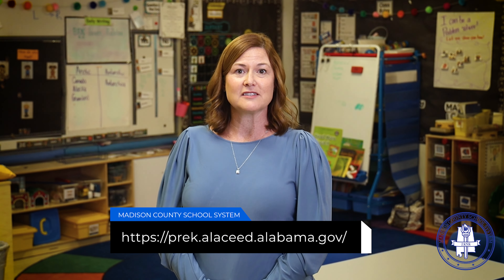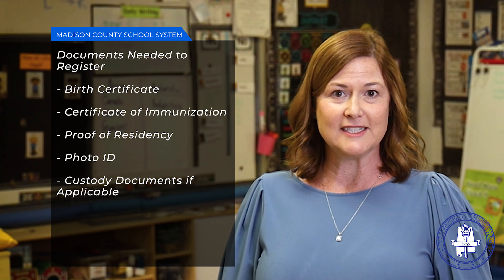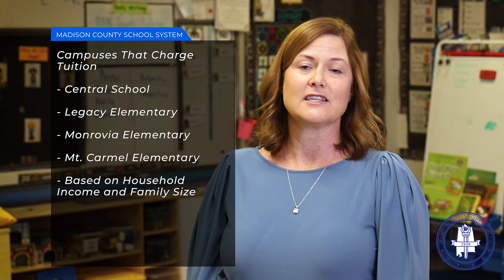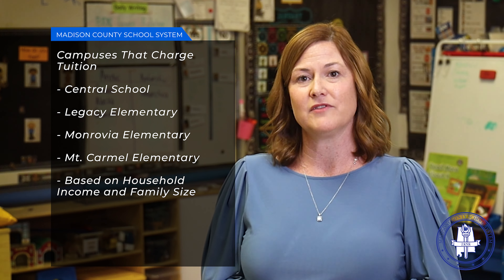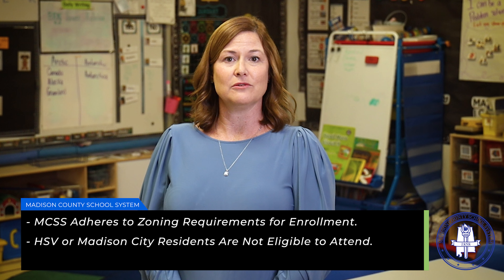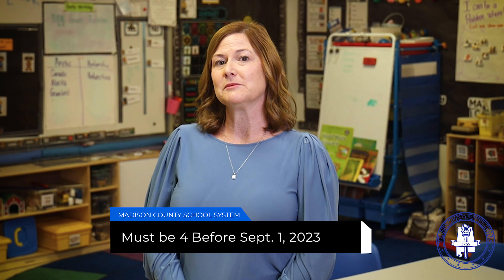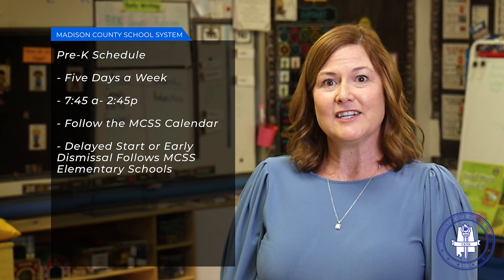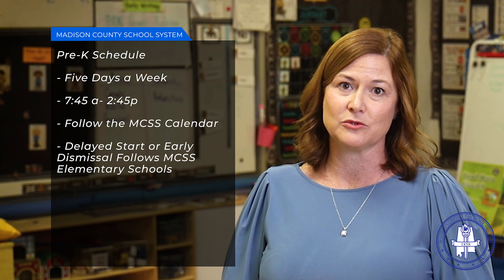MCSS Pre-K Enrollment 2023 (English)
This segment with Kim Haynes explains the 2023 requirements that must be met for parents to register their children for Pre-K.